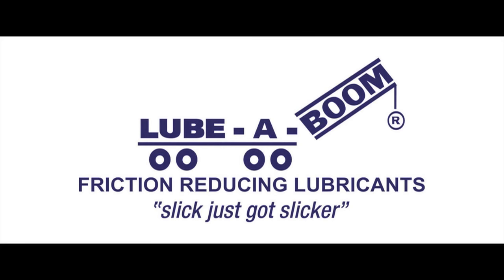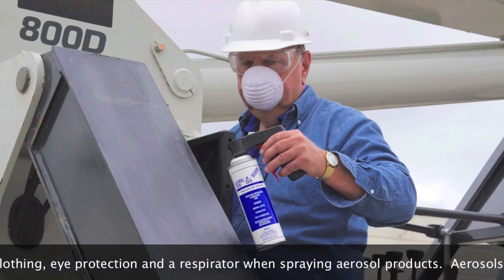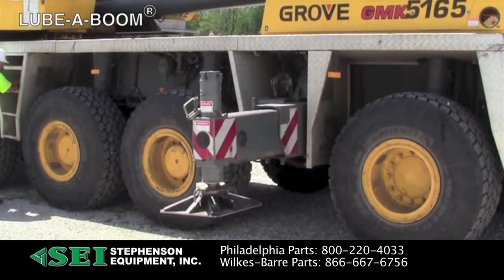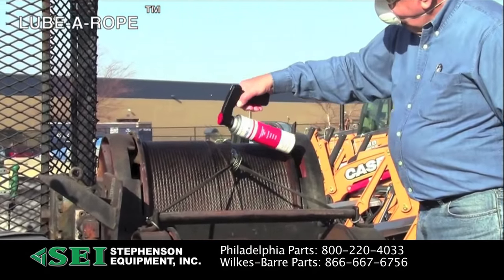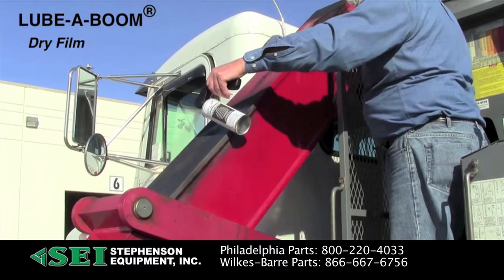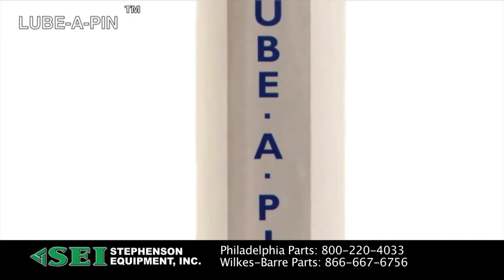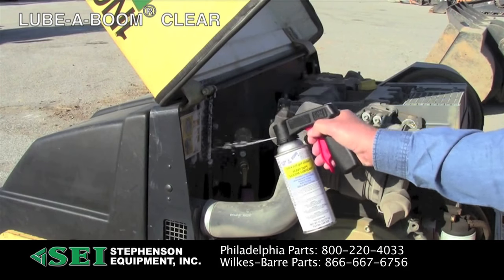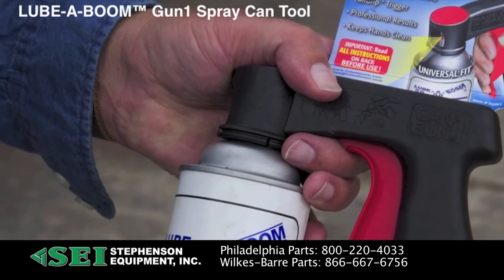Lube A Boom Products Available at Stephenson Equipment (SEI)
SEI is now Stocking LUBE-A-BOOM® Friction Reducing Lubricants at our Philadelphia and Wilkes Barre Locations!
LUBE-A-BOOM is a leader in the the boom lubrication industry. They have developed lubricants for booms, wire rope, pins, bushings, gears, and bearings. Their products have stood up in the extreme cold of Iceland and the extreme heat of Iraq. They offer their products in grease form and aerosol form. Call Stephenson Equipment’s parts team today for more information and view their product line.